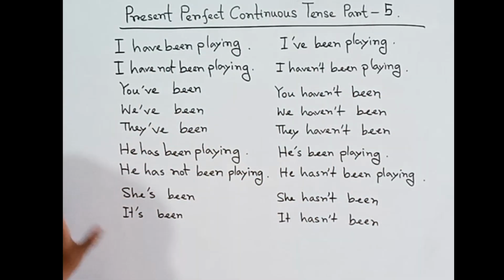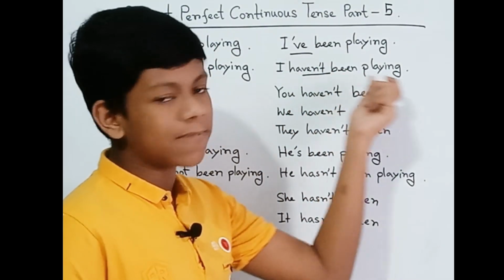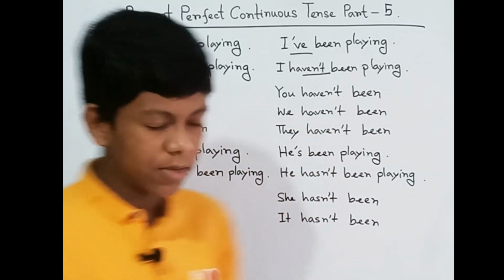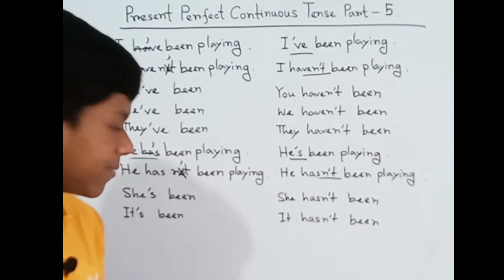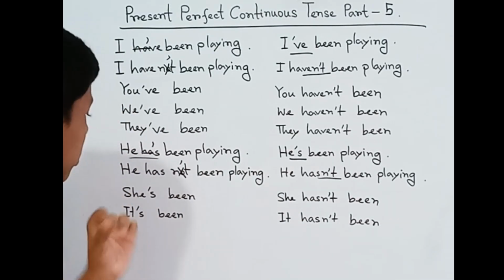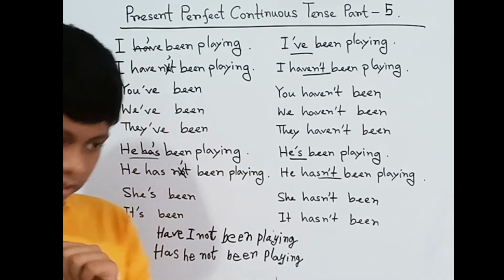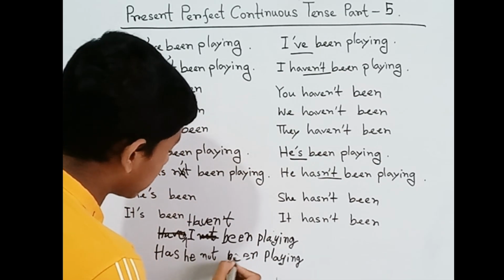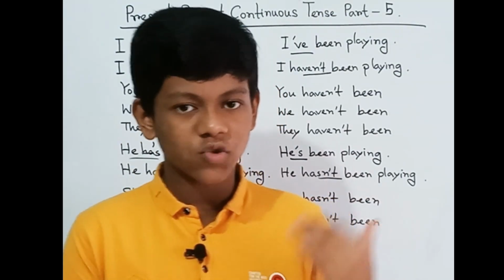Present Perfect Continuous Tense | Part 05 | Rules, Structure & Daily Life Examples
In this video, you will learn Present Perfect Continuous Tense – Part 05 with clear rules, sentence structure, and real-life examples.
This lesson will help you understand how to use have been/has been + verb-ing correctly in spoken and written English.

📌 What you will learn in this video:
Present Perfect Continuous tense rules
Sentence structure (affirmative, negative & interrogative)
Common mistakes and how to avoid them
Daily life spoken English examples

This video is very helpful for SSC, HSC, admission candidates, and spoken English learners.

👉 Watch till the end to improve your English speaking and grammar skills.